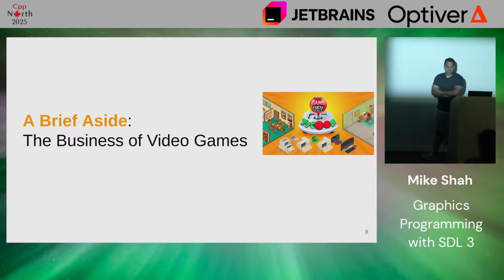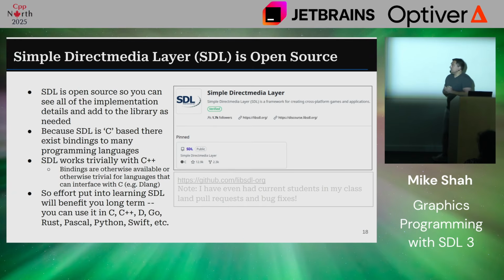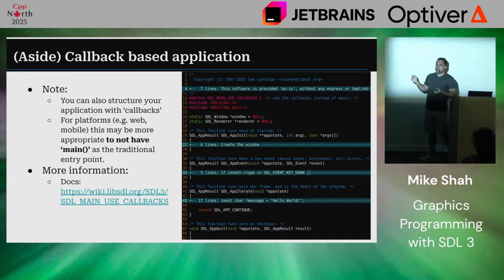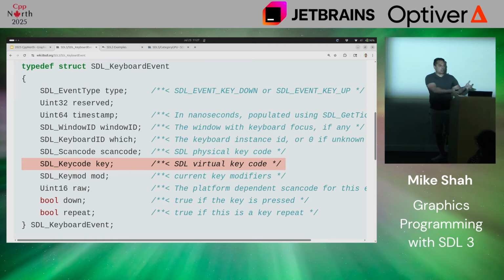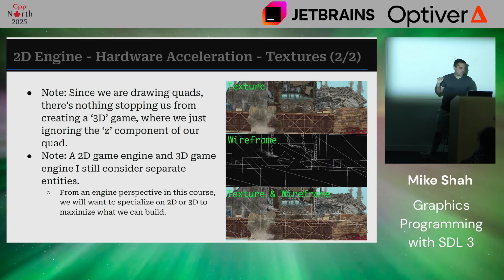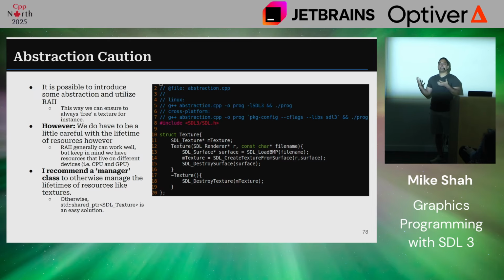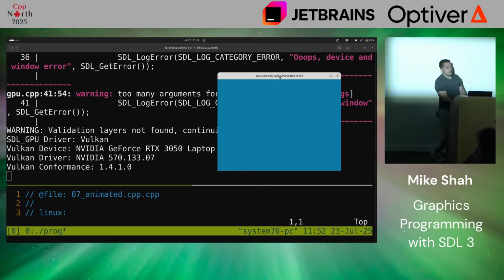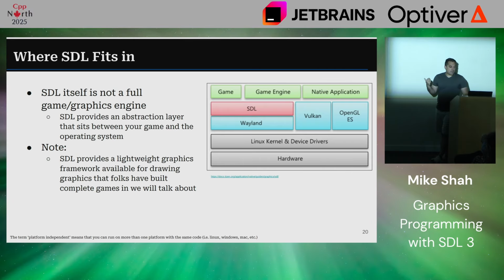Mike Shah - Graphics Programming with SDL 3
Graphics Programming with SDL 3

The C++ programming language does not have a standard graphics library, However, there exists many popular graphics frameworks for cross-platform graphics. In this talk, I will provide an introduction to the Simple Directmedia Layer (SDL) library, which has at the start of 2025 released version 3. This library for several decades has been a standard in the games and graphics industry. Throughout this talk, I will show how to get started with the library, some more advanced examples (including compiling graphics applications to web), and then talk about what a standard graphics library could look like in C++, or if it is even necessary. I will also talk about the 3D GPU library in SDL3. Attendees will leave this talk ready to build multimedia / game applications and with an understanding on if SDL3 is the right tool for them.

Mike Shah

Mike Shah is currently a teaching faculty at Yale University with primary teaching interests in computer systems, computer graphics, and game engines. Mike's research interests are related to performance engineering (dynamic analysis), software visualization, and computer graphics. Along with teaching and research work, Mike juggles occasional consulting work as a 3D Senior Graphics Engineer in C++ and producing programming content at his YouTube channel